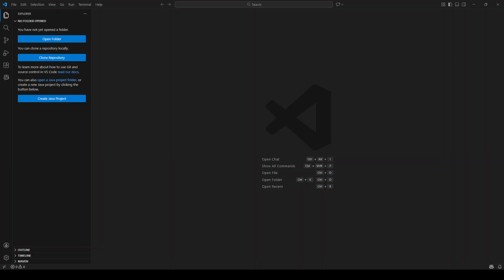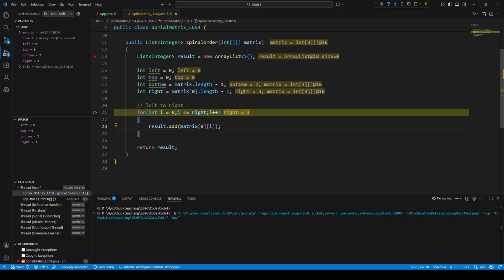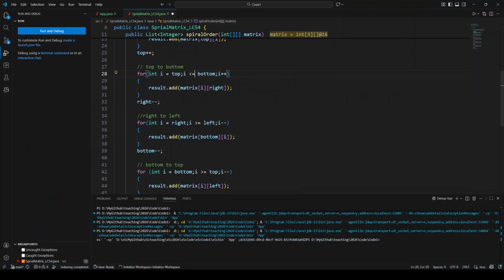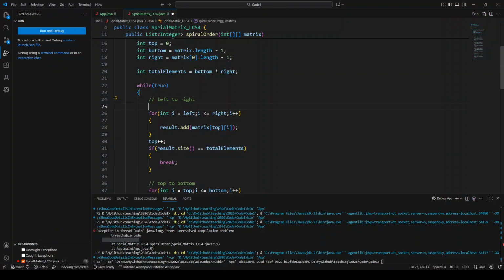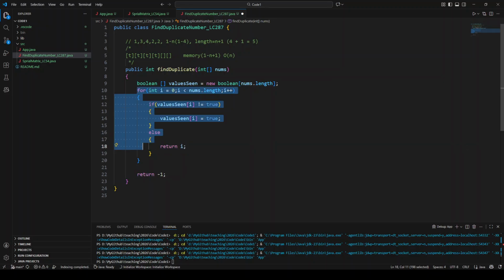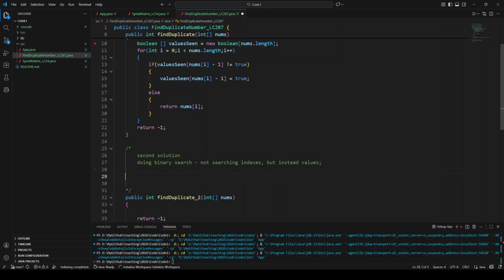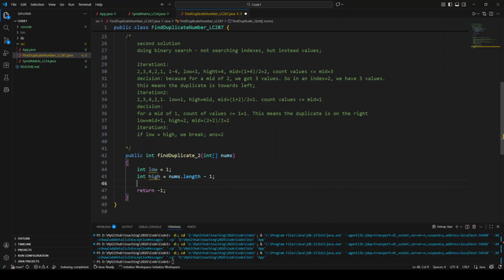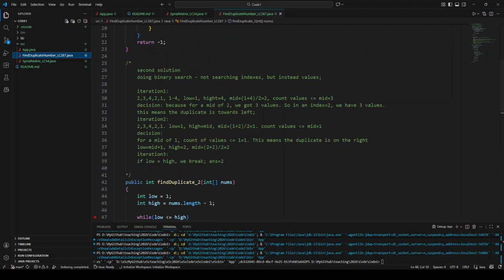LeetCode Problem Solving: Spiral Matrix and Find Duplicate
In this video, we solve two common LeetCode problems: Spiral Matrix and Find the Duplicate Number.
The focus is on understanding the problem first, then thinking about the approach, and finally designing the solution.
Each problem is explained step by step, with attention to logic, boundaries, and common mistakes.
This video is suitable for beginners who are learning data structures and algorithms, or preparing for coding interviews.